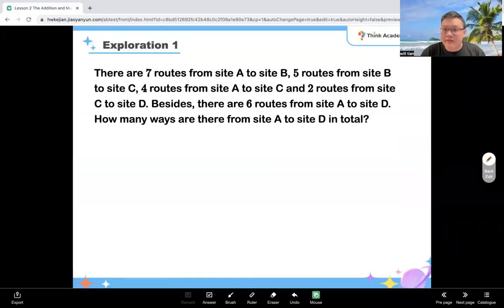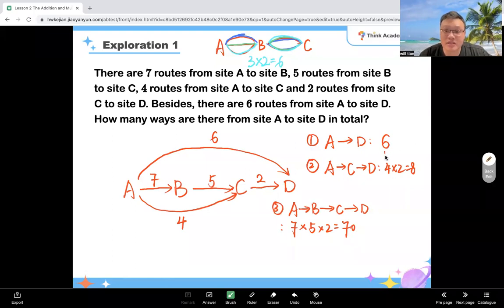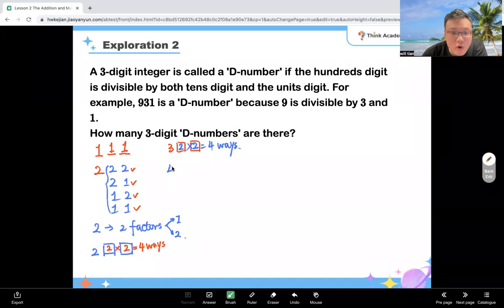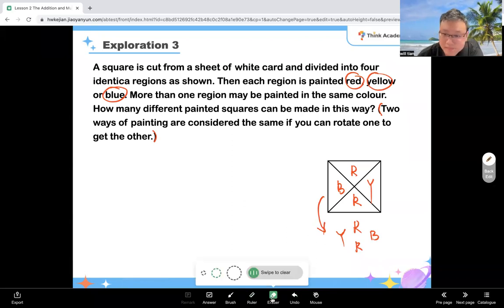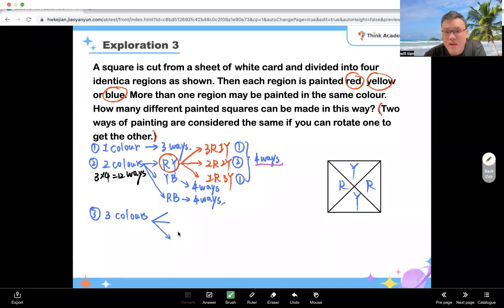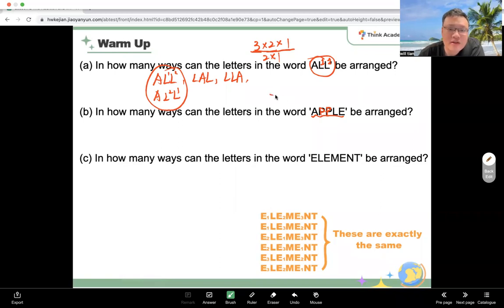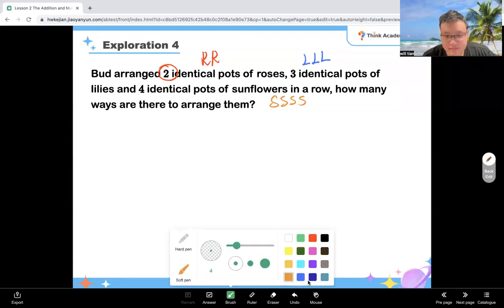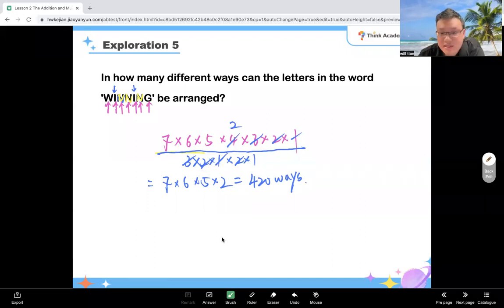Y6 Calculation Lesson 2